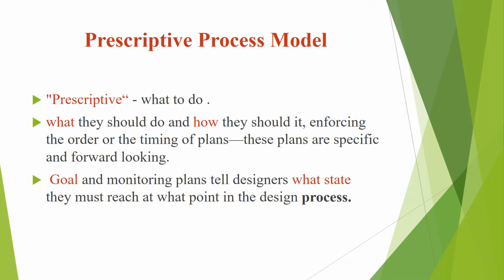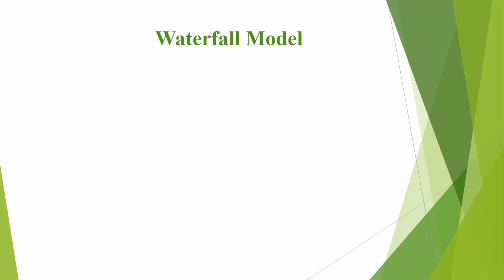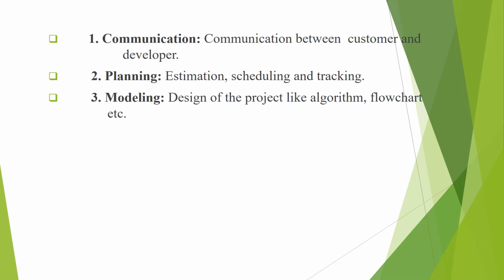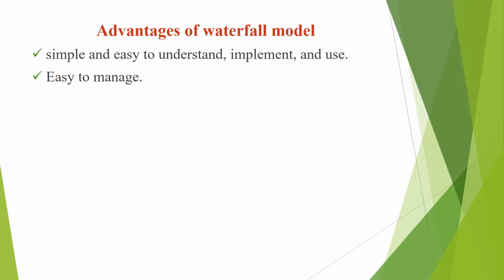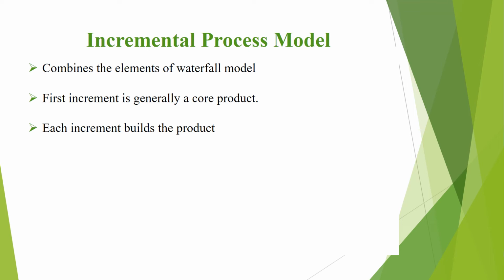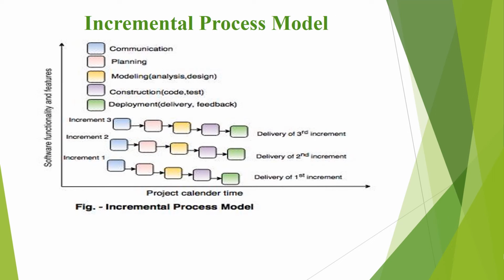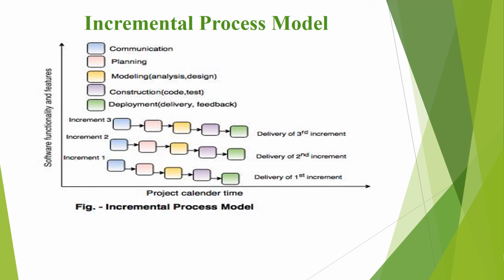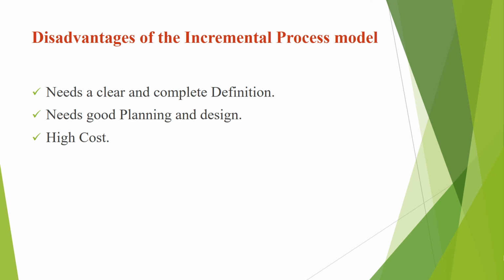S.Y. B.Sc.(CS) | Sem I | CS 232 : Software Engineering | Shital. P . Kuyate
Lecture 4
Chapter 1 : Introduction to Software Engineering and Process Models
Topic :Prescriptive process model, Waterfall Model, Incremental Process Model